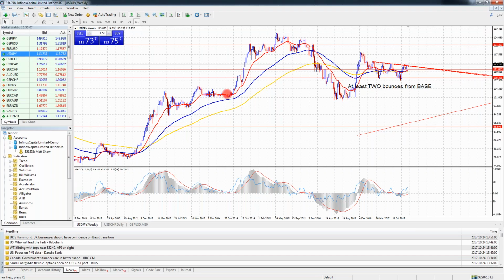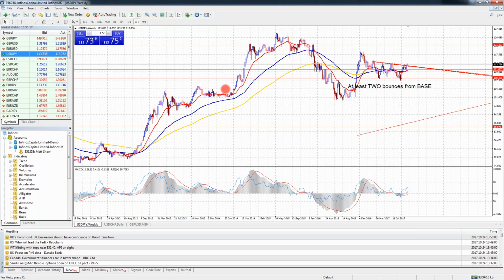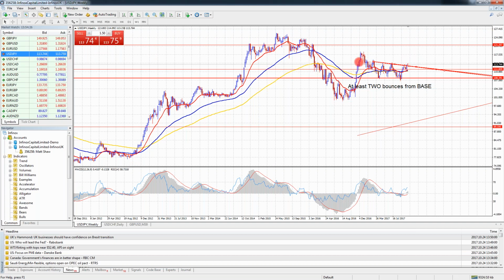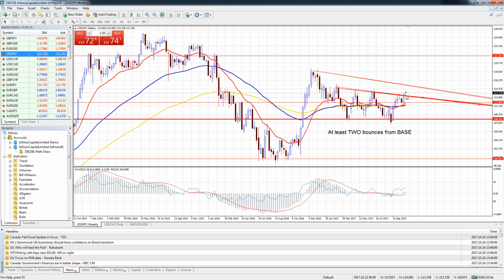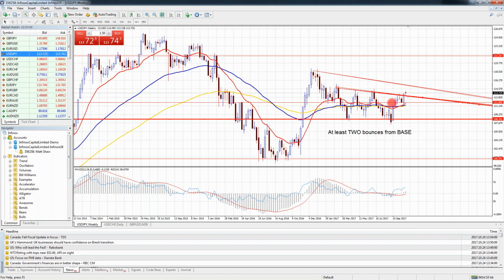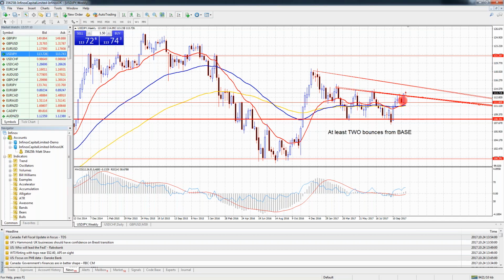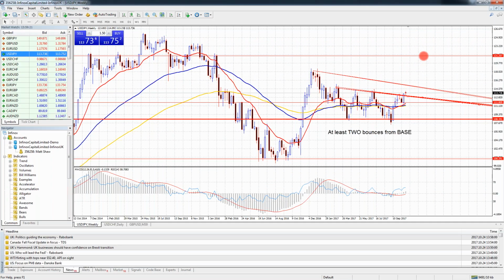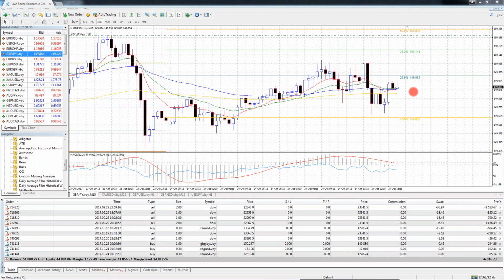Training 27 USD JPY Descending Triangle signs of pending collapse